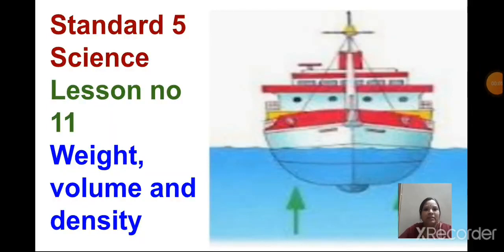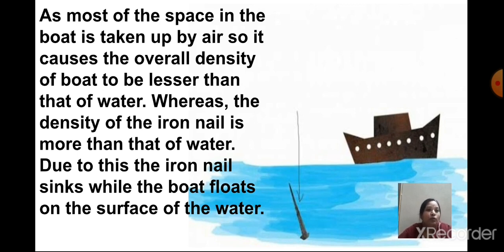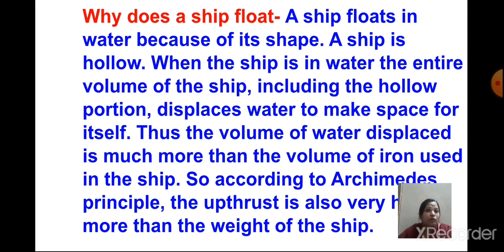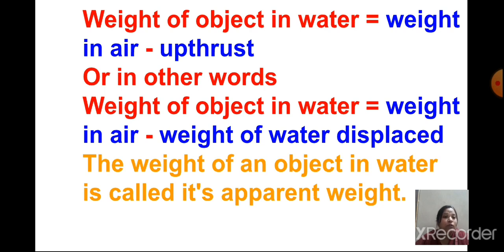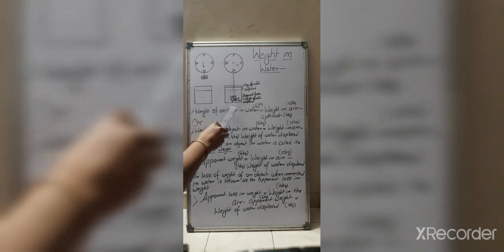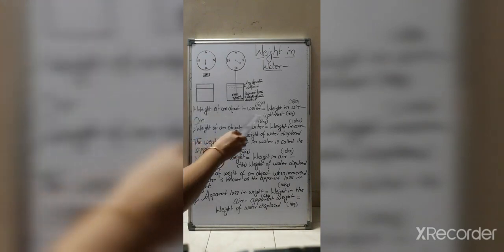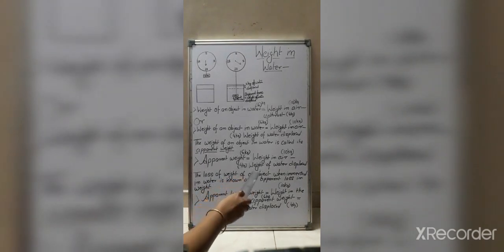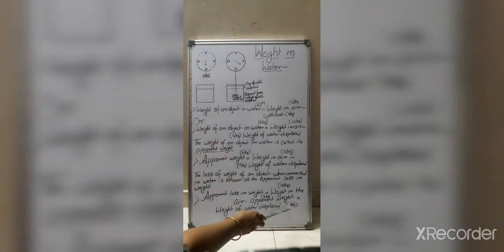class 5 science lesson no 11 weight volume and density part 3 27 jan 2021